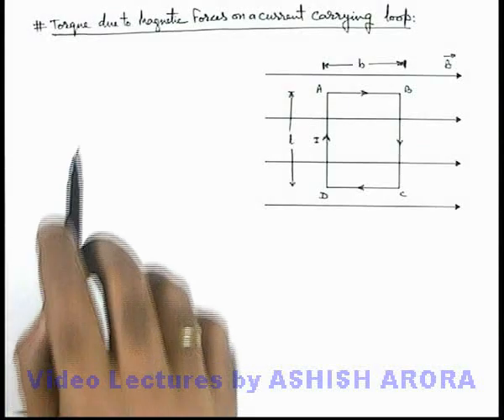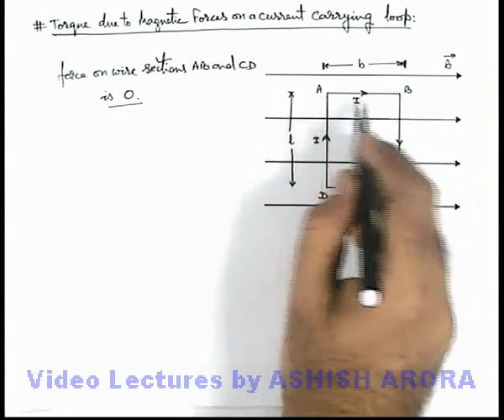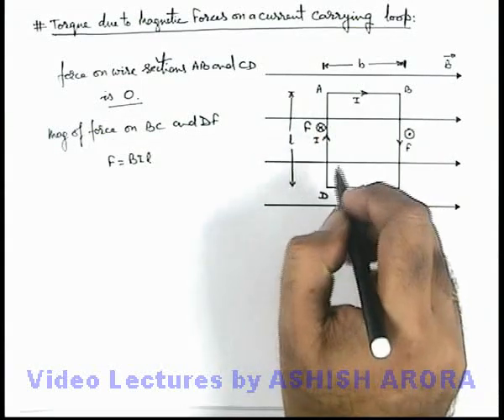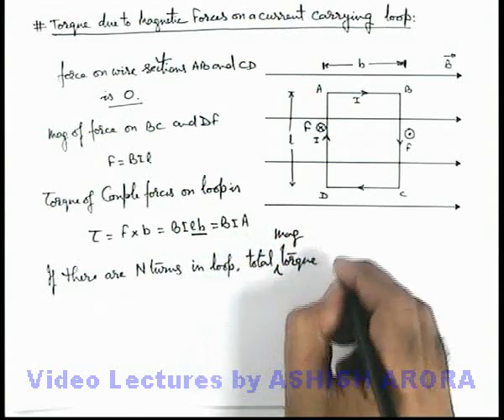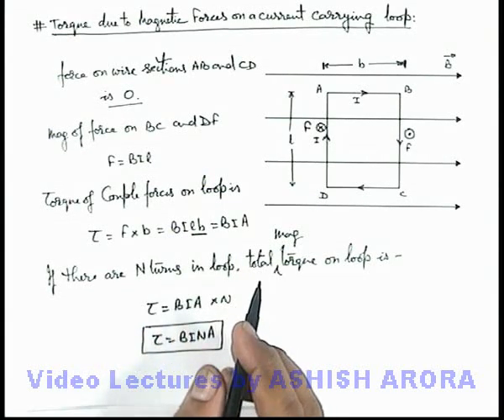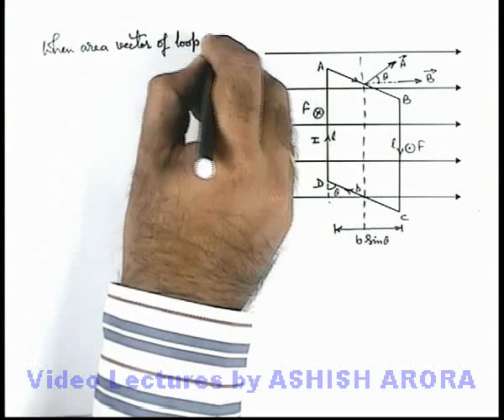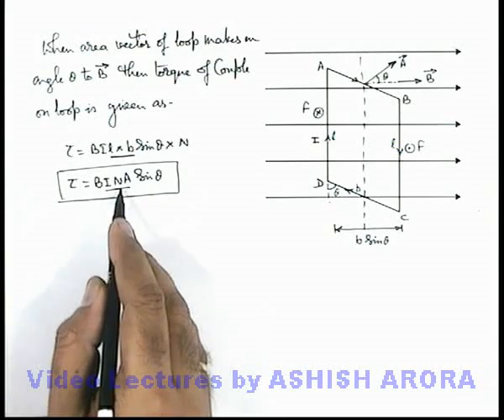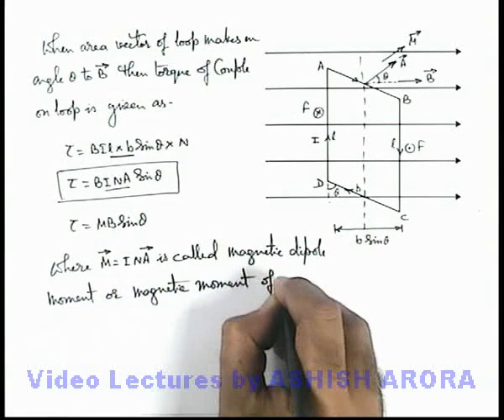Class 12 Physics|Electromagnetic Force |#25 Torque due to Magnetic Forces on a Current Carrying Loop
PG Concept Video | Magnetic Force on Moving Charge | Torque due to Magnetic Forces on a Current Carrying Loop by Ashish Arora